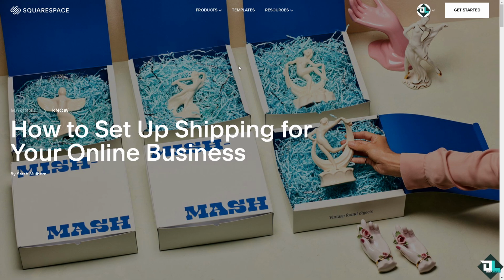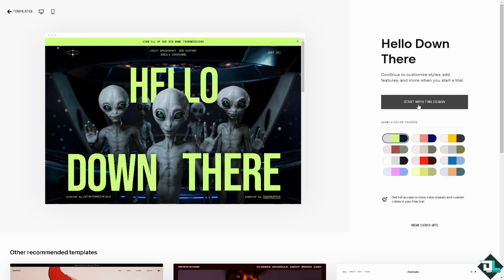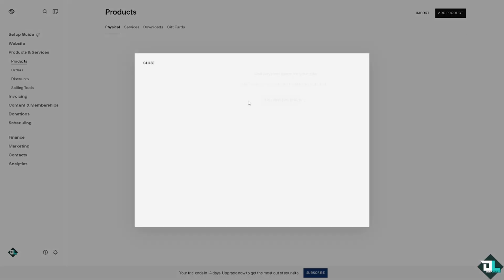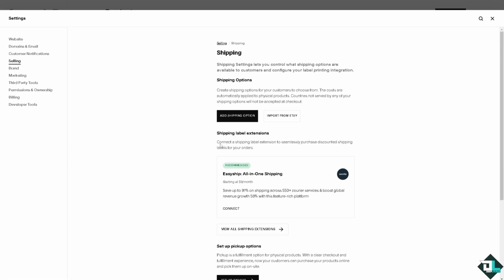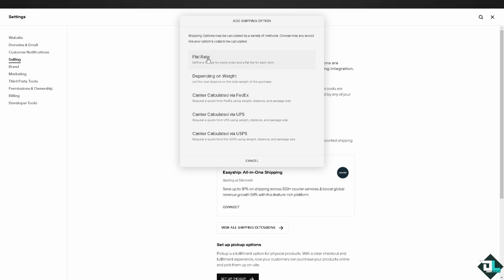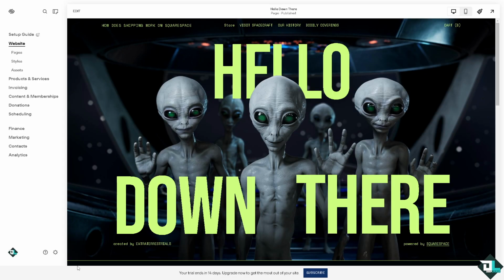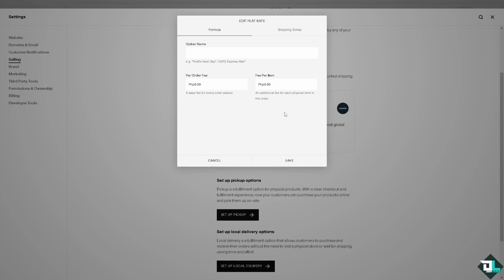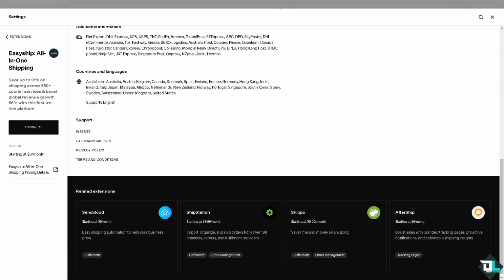How Does Shipping Work on Squarespace (Full 2024 Guide)